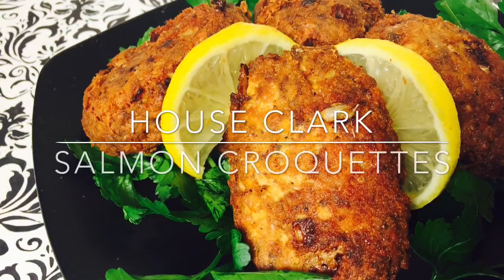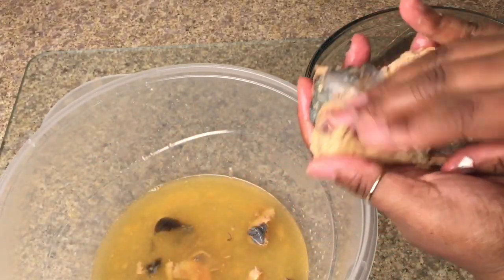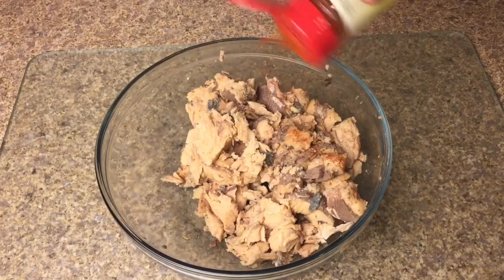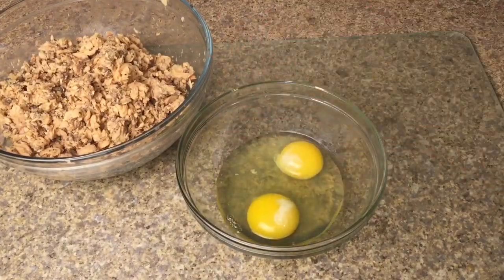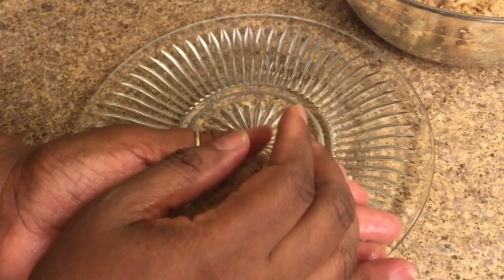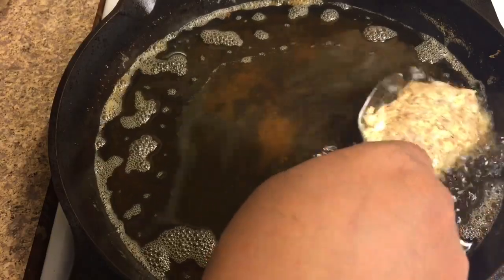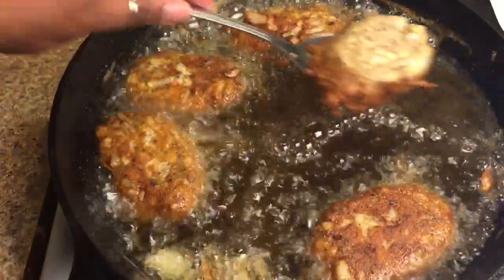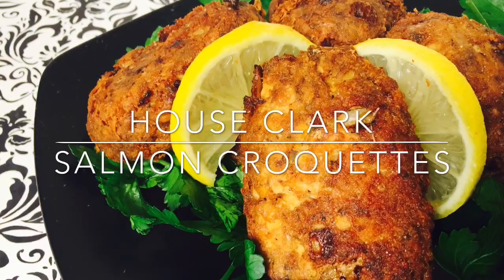HOW TO MAKE SALMON CROQUETTES (LOW CARB)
INGREDIENTS:
2 Cans of Salmon
1/2 medium size Onion
2 Eggs
Add to Taste: Salt, Pepper, Paprika, Garlic Powder
1 tsp Celery Seed